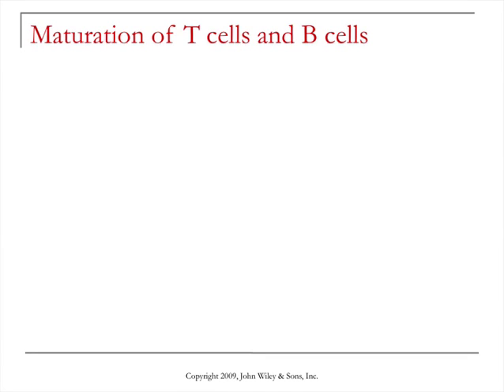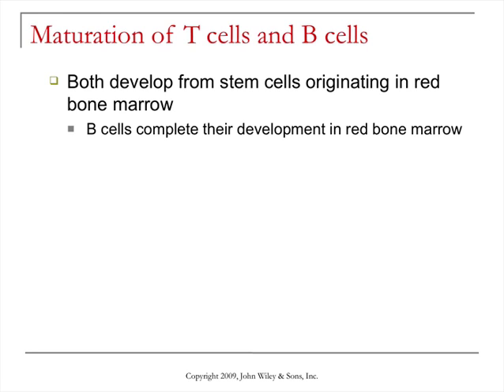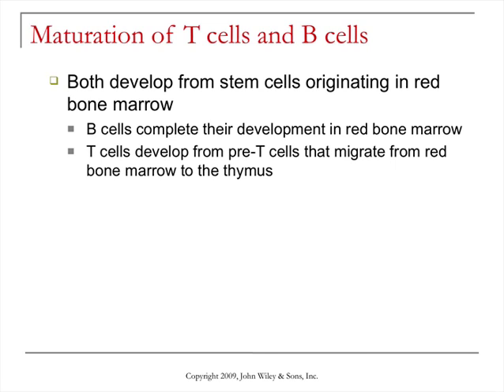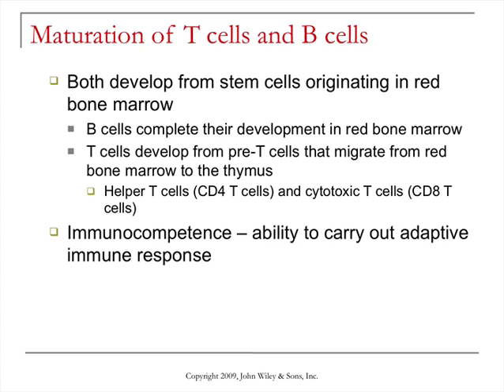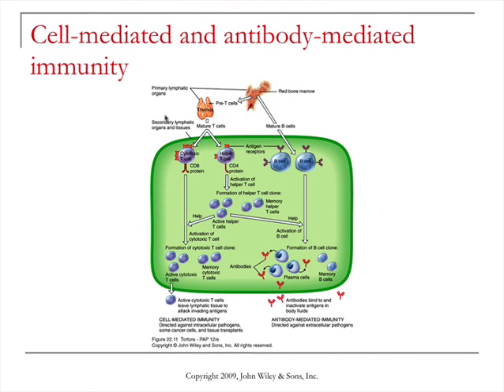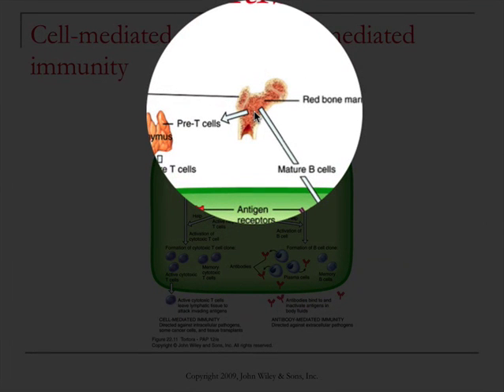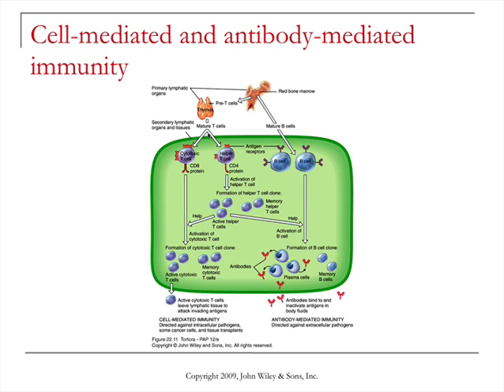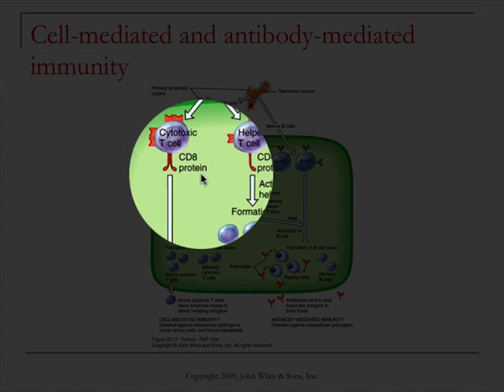22 14 Maturation of B & T cells